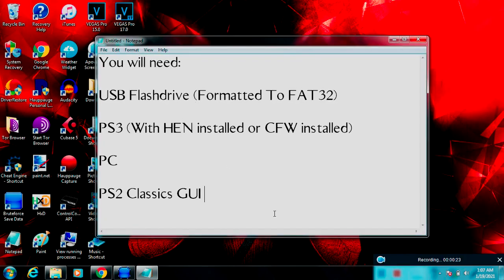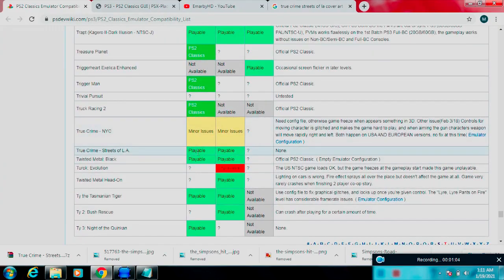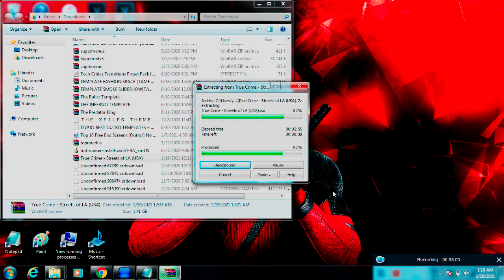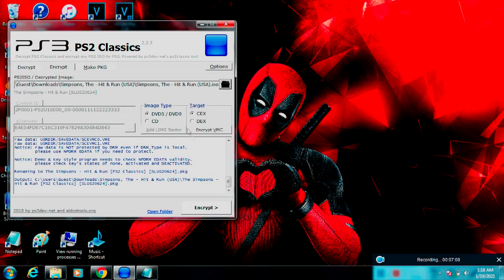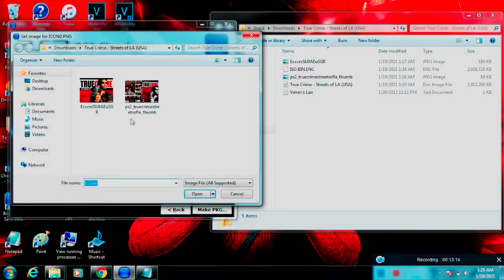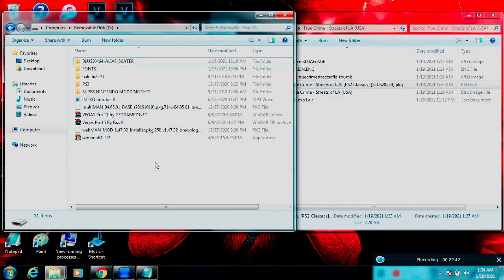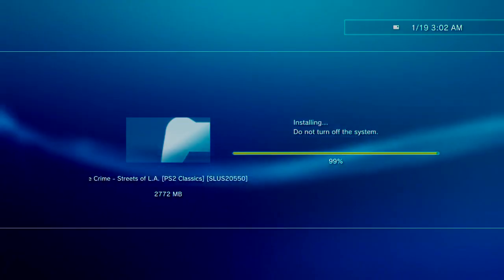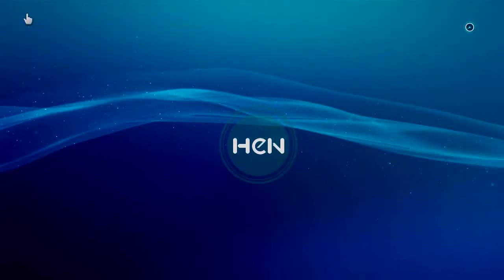PS2 to ps3 pkg yapmak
PS2 Classics GUI   pkg  yap
ps2 iso yu ps3 pkg yap